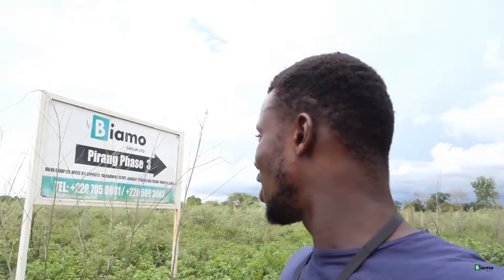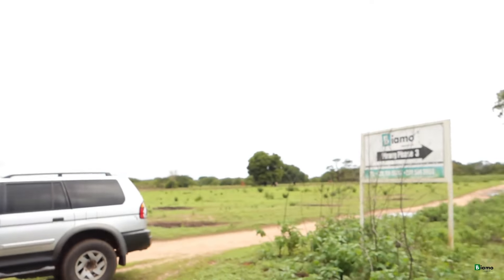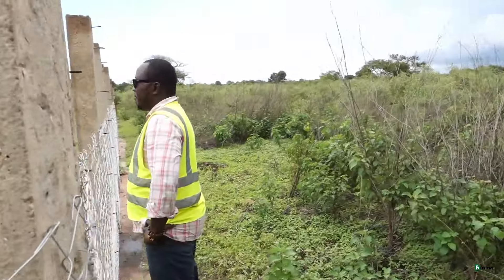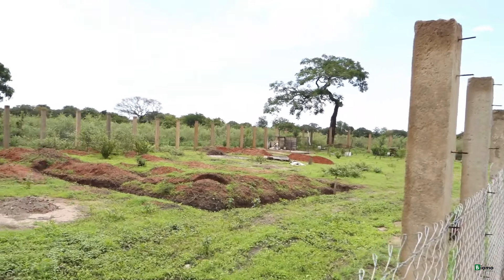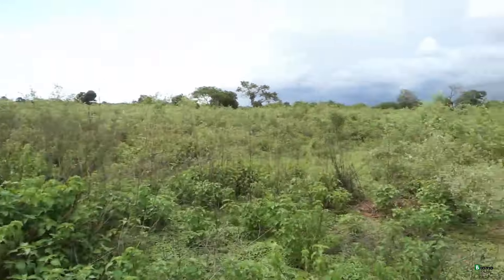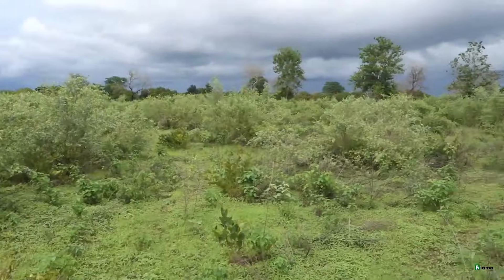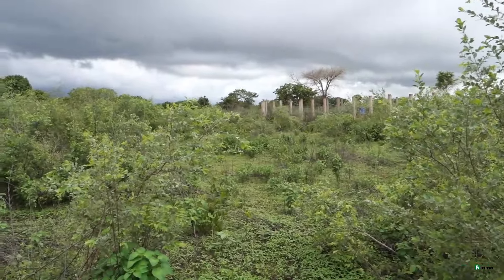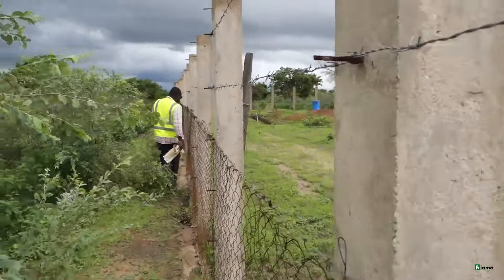Why Are So Many Unfenced Lands At Our Sold-Out Estate?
Welcome to Biamo Group Limited Basori Phase 2 Estate.

Biamo Group Limited is determined to bringing you the best estates and settlements in The Gambia. Over the past 2 years, Biamo Group Limited has successfully sold out 5 estates in the Gambia thus creating new settlements and giving people a place they can called home.
Our goal is to sell 1000 plots of land in The Gambia to bring the idea of sustainable communities to life.

AVAILABLE PLOTS
Brikama Dasilami
Basori Phase 2
Tubakuta Estate

PLOT SIZES
✳ 20m*20m square
✳ 20m*20m × 2 = 20m*40m
✳ 20m*20m × 3 = 20m*60m
✳ 20m*20m x 4 = 40m*40m/20m*80m
✳ 20m*20m × 6 = 40m*60m